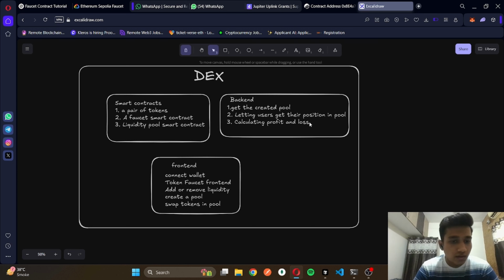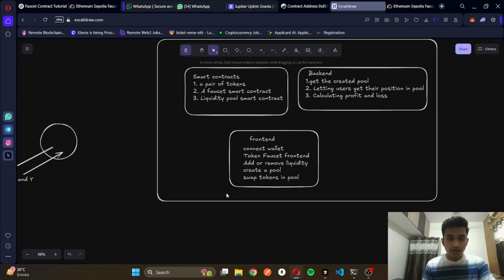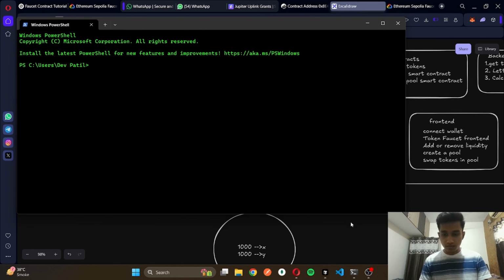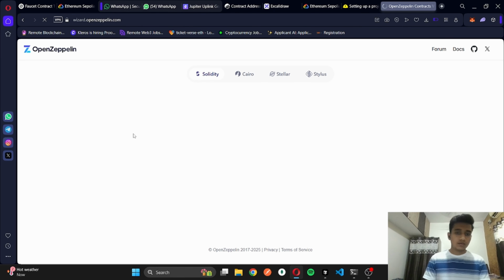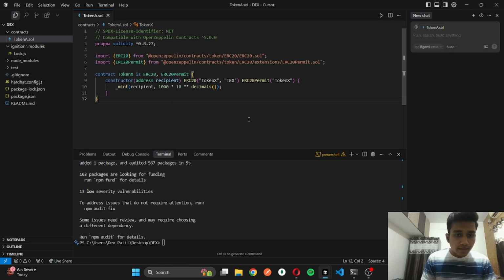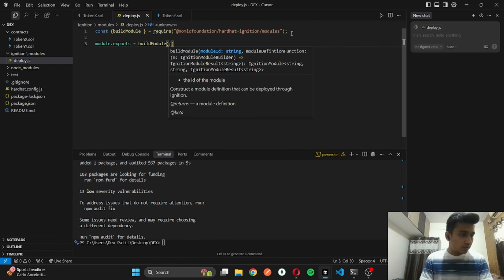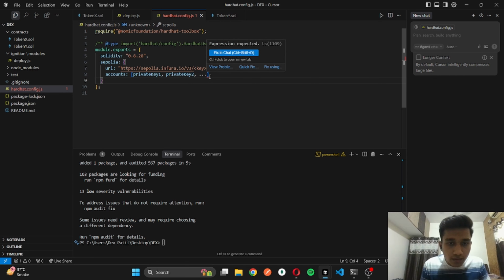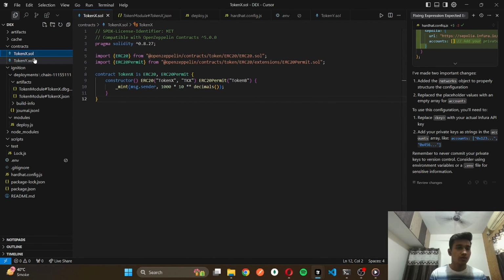Day 11 Creating our own DEX | Getting two token pairs ready and deployed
Today’s all about laying the foundation for our very own Decentralized Exchange (DEX)!
We’re creating two brand new ERC20 tokens and deploying them like absolute bosses on the Sepolia testnet — setting up the essential trading pairs for our future DEX.

In this video, you’ll learn:
🔹 How to write simple ERC20 smart contracts
🔹 Setting up dual token deployments (TokenX and TokenY)
🔹 Using Hardhat Ignition for a smooth deployment experience
🔹 Connecting to the Sepolia network via Infura

This is the kind of stuff that takes you from "just learning" to "building real stuff". If you’re serious about DeFi, DEXs, or just flexing your smart contract skills — don’t skip this one.

👨‍💻 Tech Stack:

Solidity ^0.8.27
Hardhat + Ignition
Sepolia Testnet
OpenZeppelin Contracts